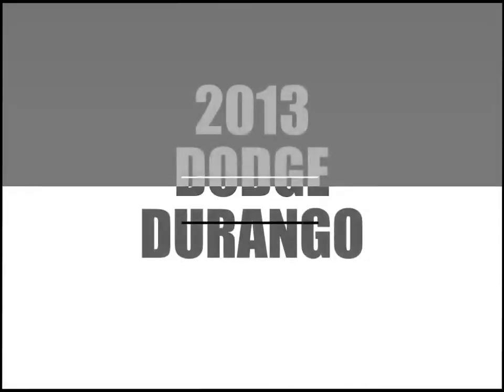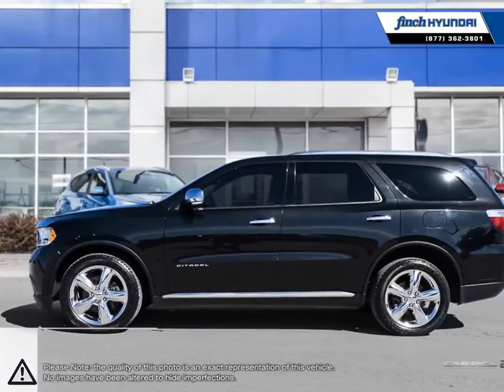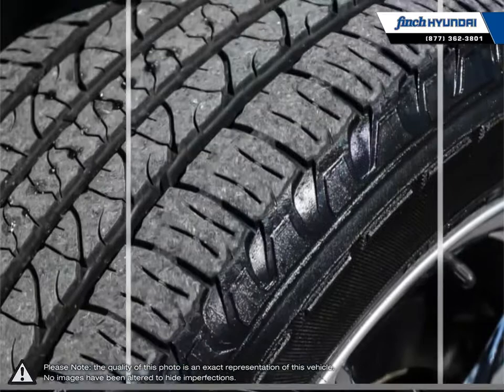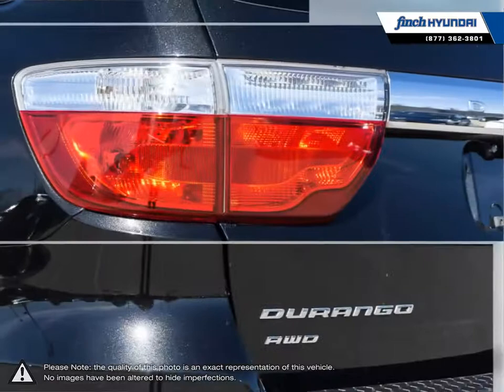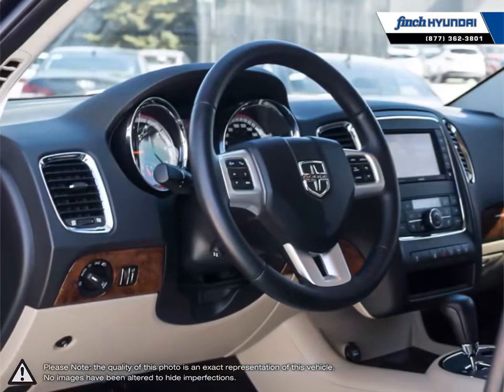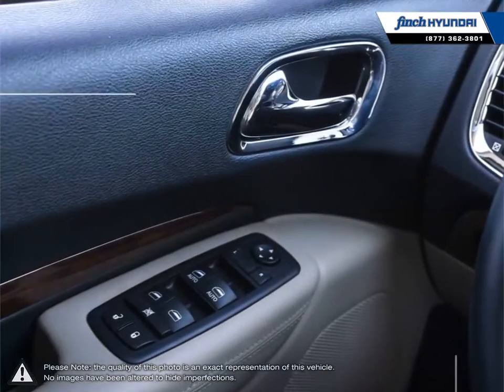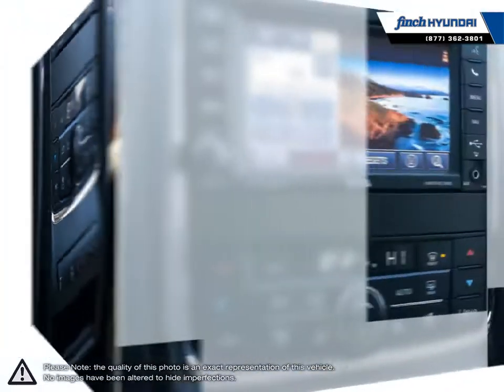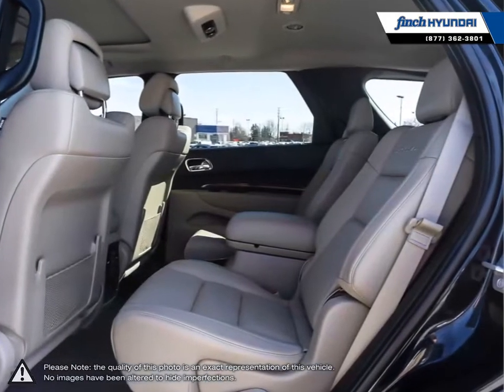2013 Dodge Durango | Finch Hyundai | 1C4RDJEG8DC530468 81354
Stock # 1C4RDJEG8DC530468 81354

Finch Hyundai
300 Southdale Road E.